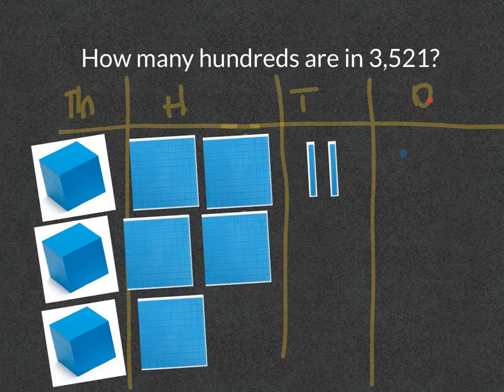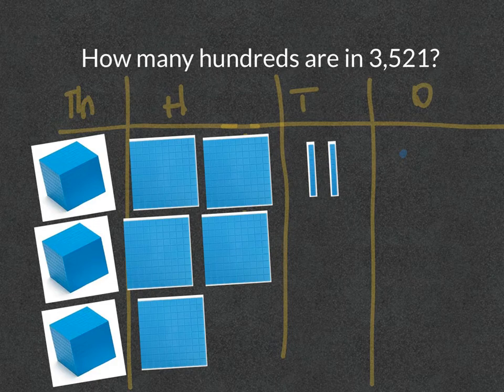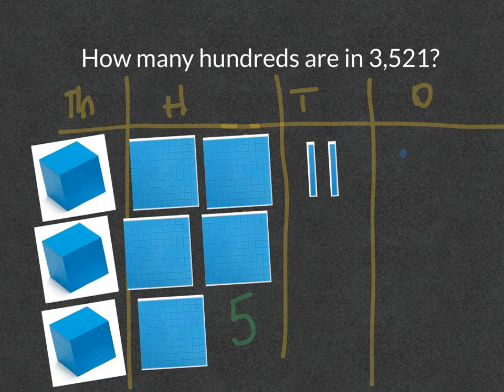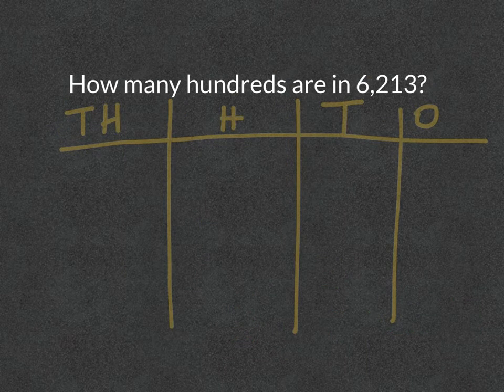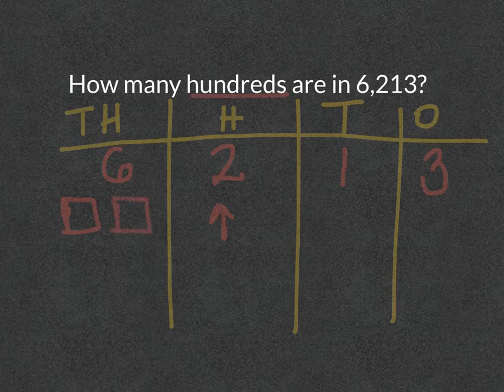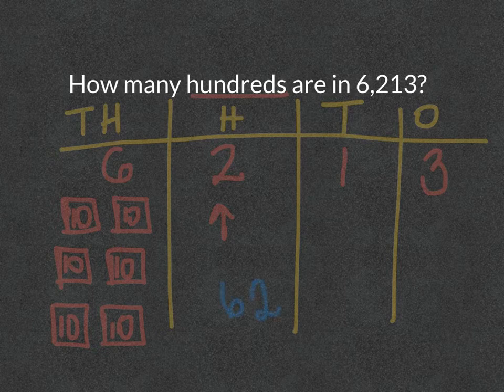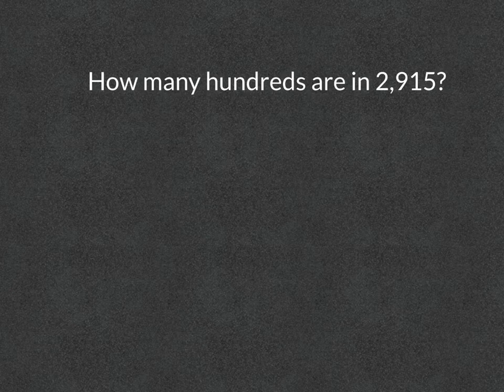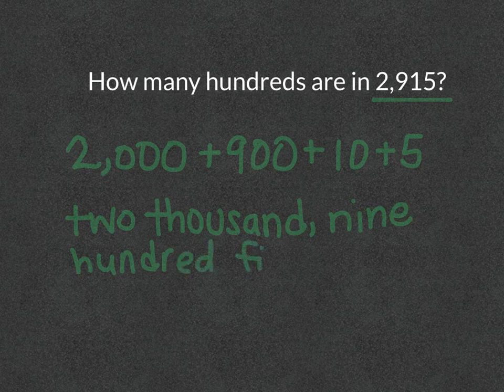Tricky Place Value Problem